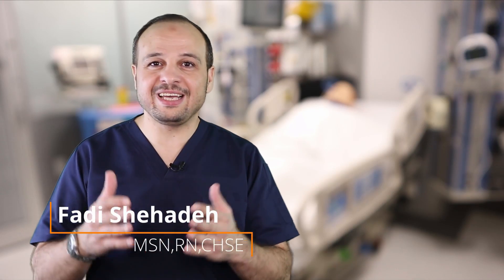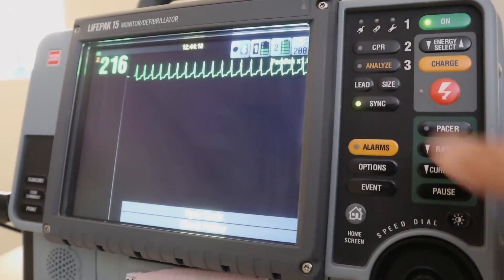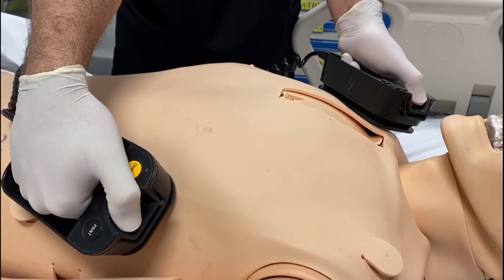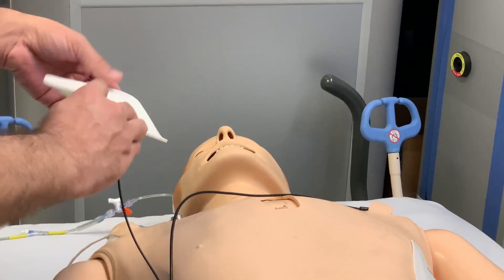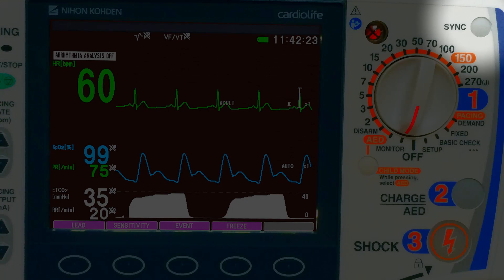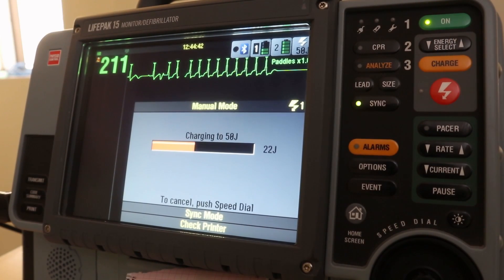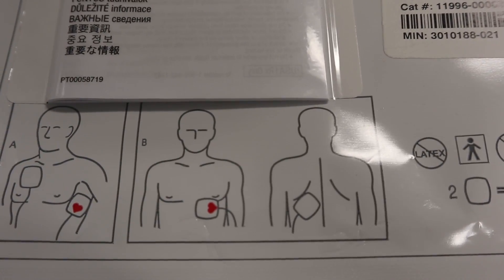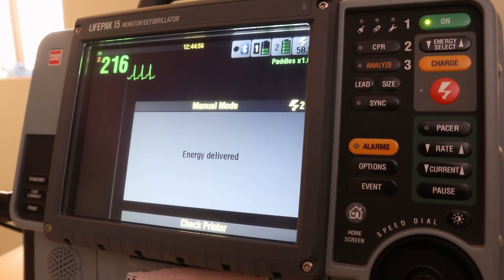Synchronized Cardioversion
In certain cardiac arrythmias like Unstable supraventricular tachycardia (SVT),Aflutter, A Fib
 we need to deliver an electrical shock during the QRS complex with a goal of converting tachy arrhythmias to more stable rhythms.

Synchronized cardioversion is a direct-current synchronized shock .
Explain the procedure If the patient is conscious or the family  as the delivery of a small electrical impulse to the heart
Premedicate with sedative and analgesic medications as prescribedCardioversion may be painful and cause anxiety for patients. Sedation increases comfort, decreases anxiety, and may produce amnesia regarding the event.
Continuously monitor hemodynamic status.
Anteroposterior position: The anterior defibrillation electrode is placed over the precordium; the posterior defibrillation electrode is placed behind the heart at the left scapular line, at the inferior angle of the scapula.
So the deference between cardioversion and defibrillation is the timing; defib once we press the buttons the energy will be released but cardioversion will release the energy during R
How will make the machine give cardioversion not defibrillation
Depress the SYNC button to activate the synchronized (“sync”) mode.
Look for markers on the QRS complex indicating that the defibrillator is in sync mode.
Adjust the R wave gain on the monitor to ensure that synchronization markers occur on each QRS complex.
if  You are using the paddles Apply a conductive gel
Press firmly to ensure full contact between the paddles and the chest wall.
Joules will be ordered based on the type of arrythmias ,Select desired joules based on arrhythmia in the video 100 J
Perform these steps immediately before delivering the shock:
Charge the defibrillator and state “Clear” loudly.
Visually confirm that no health care team member has direct or indirect contact with the patient.
If oxygen from a face mask or bag mask is blowing directly on the patient’s chest, turn the oxygen device away from the patient’s chest.
Check the cardiac monitor one last time to verify that the patient is still experiencing tachyarrhythmia and that the defibrillator is in sync mode.
Read the message which is written
Deliver a shock by depressing the discharge button until the energy is delivered; this may take several milliseconds as the defibrillator seeks the next R wave. When using paddles, depress both of the discharge buttons simultaneously and hold them down until discharge occurs.
Press and hold until energy delivered
If you need to give another cardioversion ,after each shot it needs to be reset synchronized shock.

synchronised electrical cardioversion,
synchronized cardioversion is appropriate for treating an unknown wide complex , tachycardia,
synchronized electrical cardioversion,
v tach synchronized cardioversion,
synchronized defibrillation,
sync cardioversion,
synchronised cardioversion,